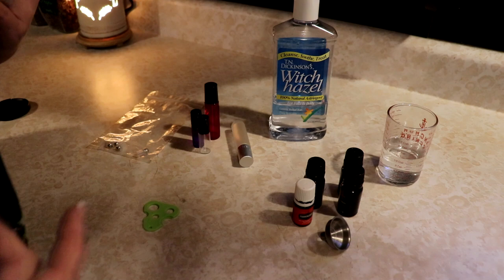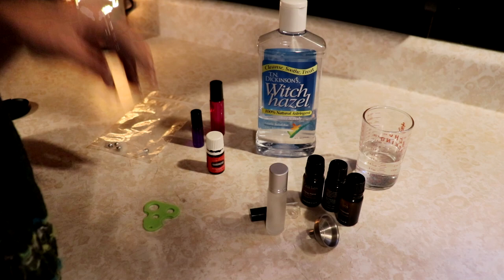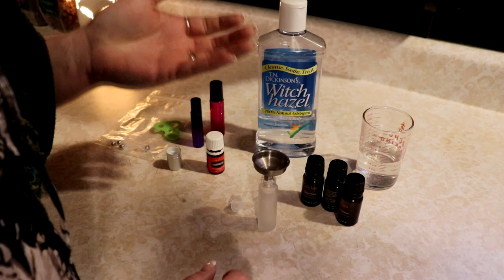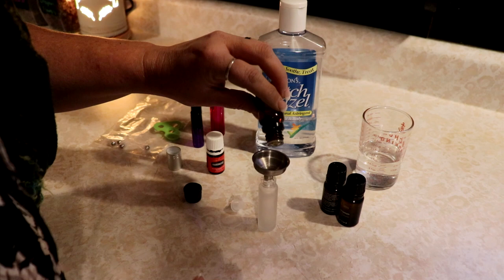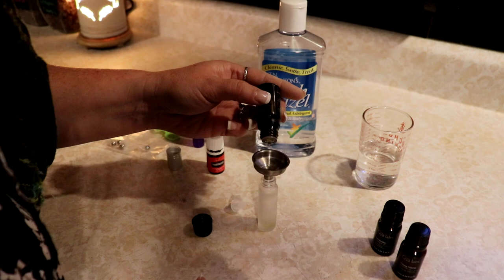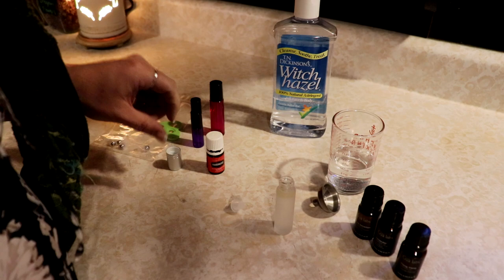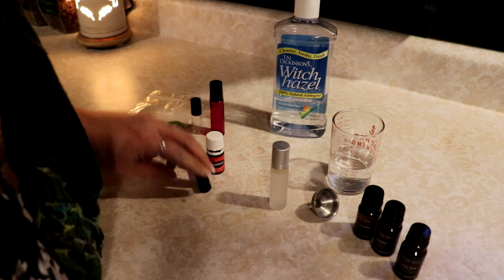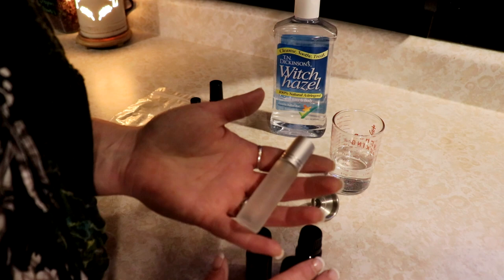Make Your Own Essential Oil Perfumes ~ Easy DIY